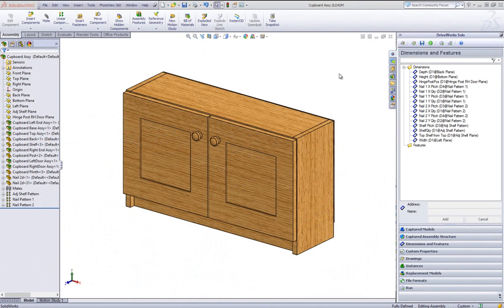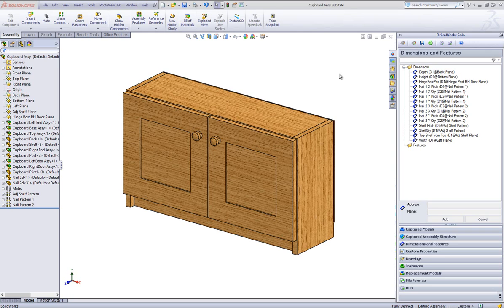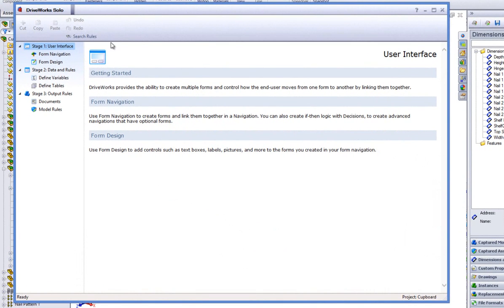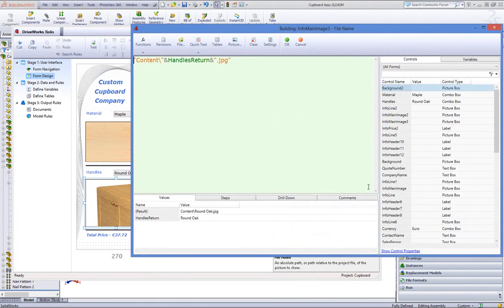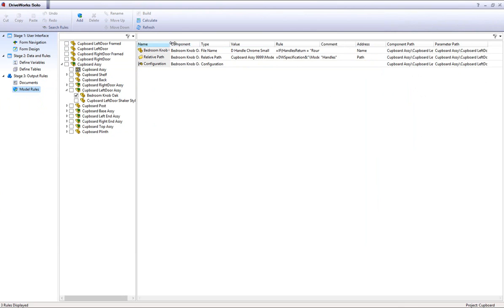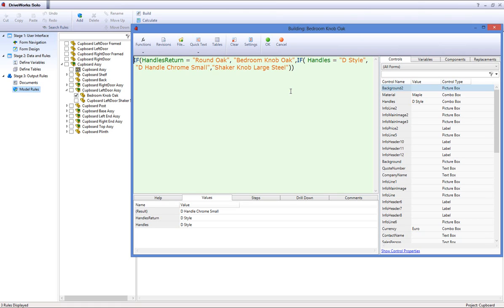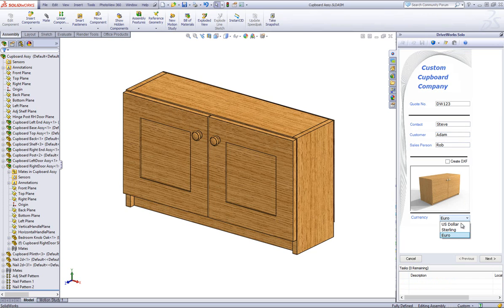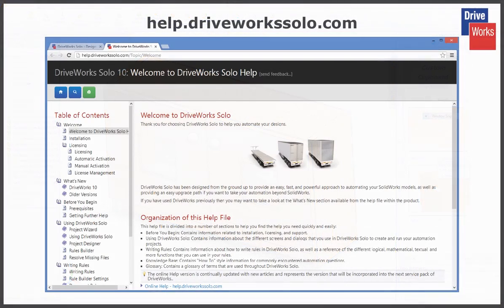DriveWorks Solo - Capturing a Replacement Model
How to capture and use a replacement model with DriveWorks Solo